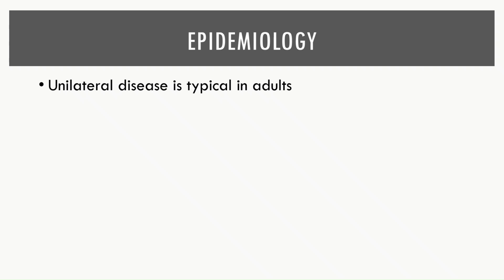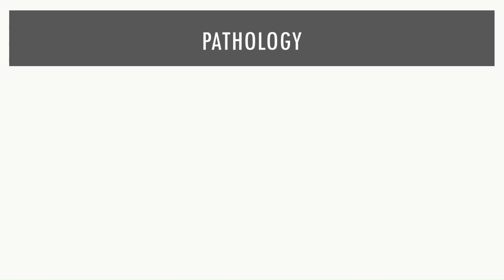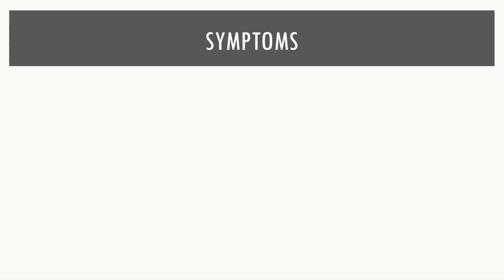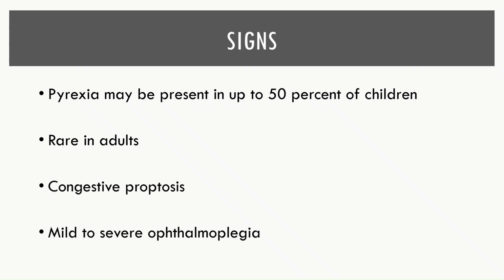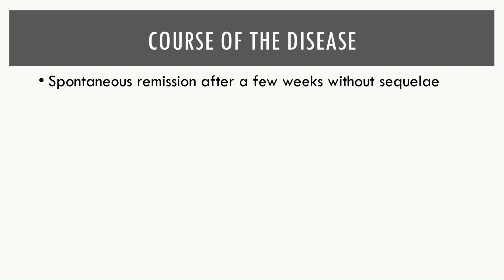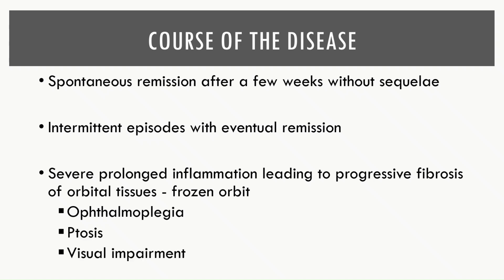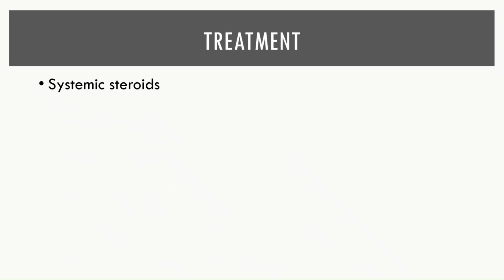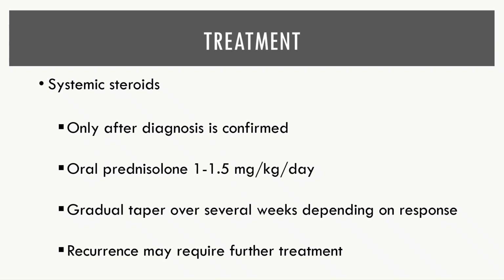IDIOPATHIC ORBITAL INFLAMMATORY DISEASE